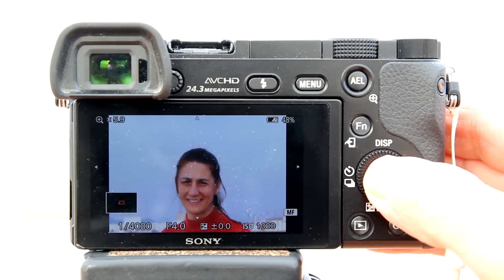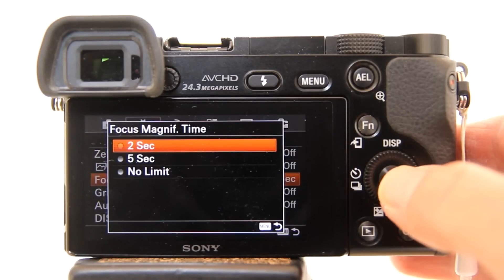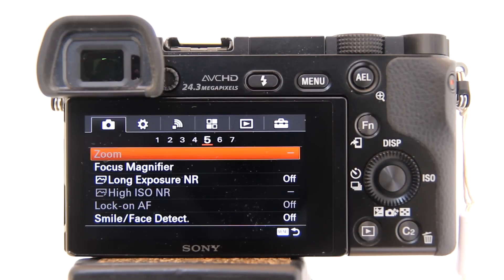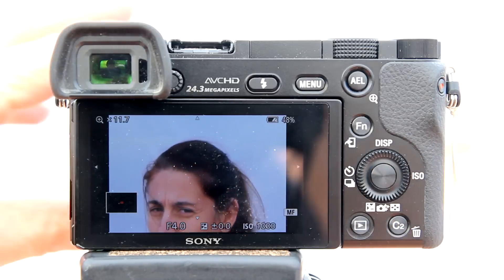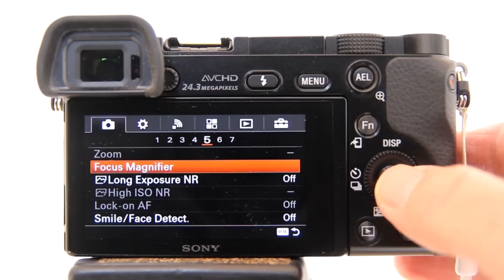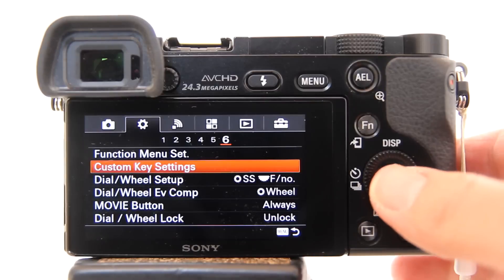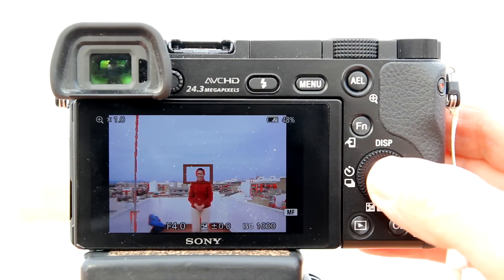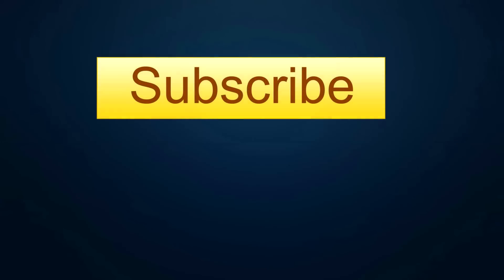Sony A6000 and A6300 Focus Magnifier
How to use the Sony A6000 and A6300 Focus Magnifier on the Sony A6000 and A6300 Mirrorless Cameras.